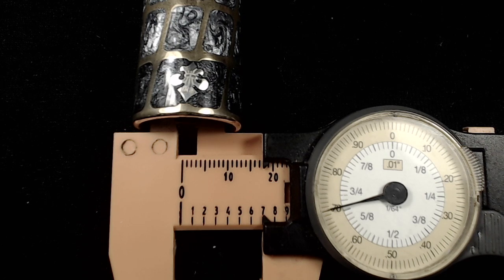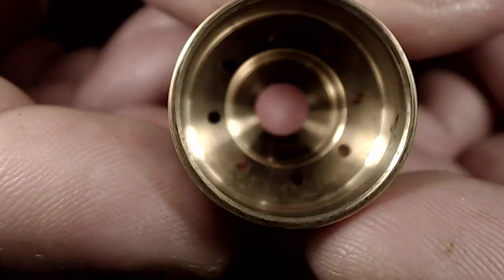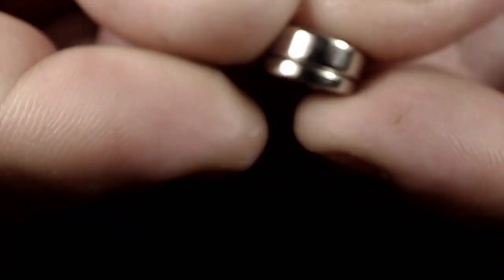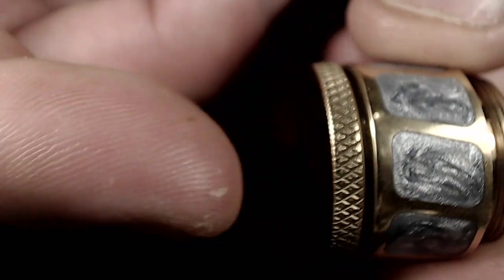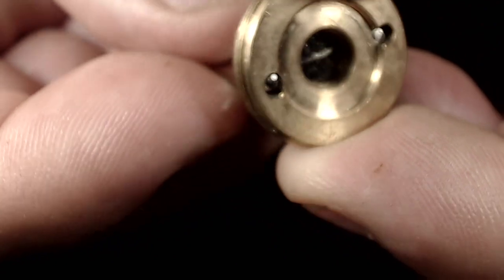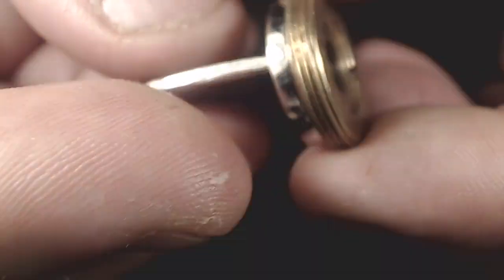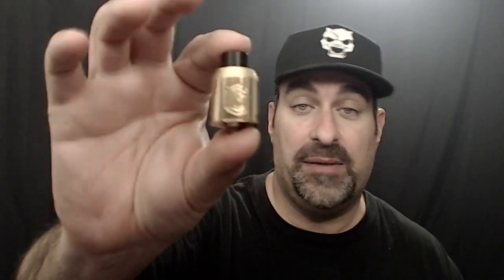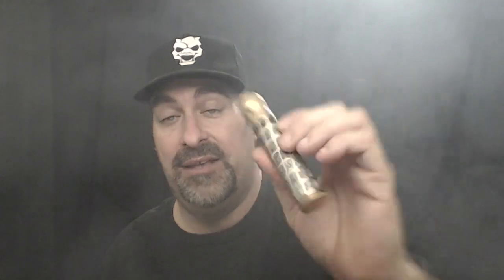Negus Mod & Son Indra Mechanical Tube Mod. A Modern Art Masterpiece